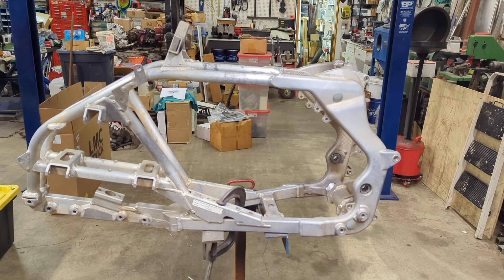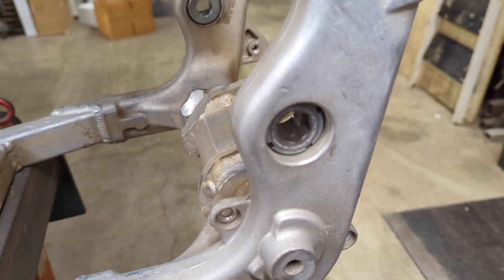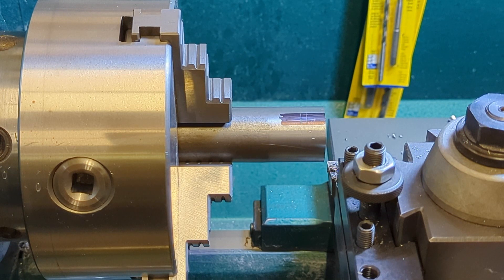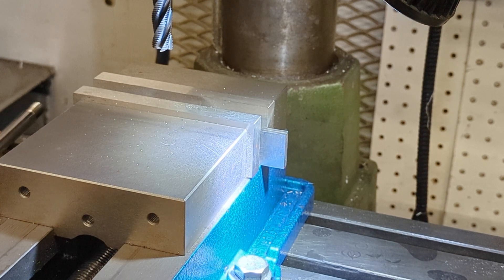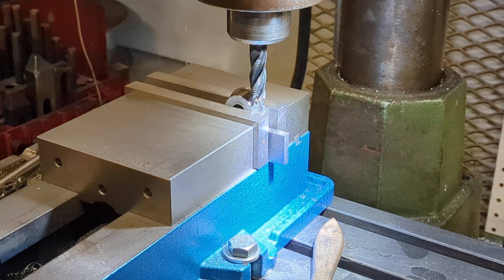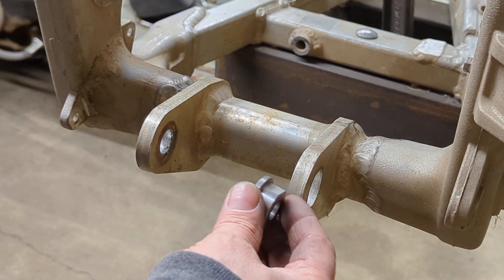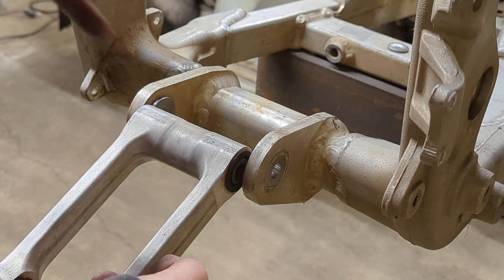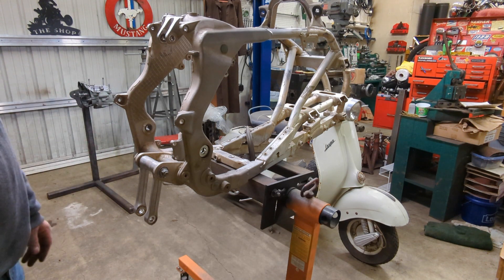T4 500 AF Part 1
Tecate 4 aluminum frame with KX500 engine. Initial fit up and bushing manufacturing